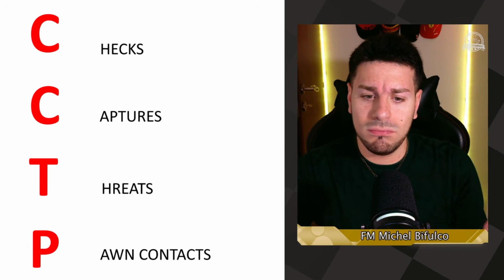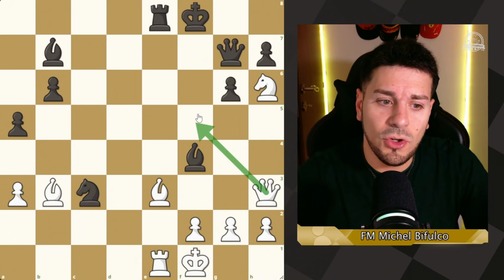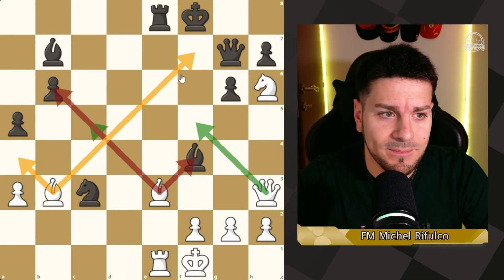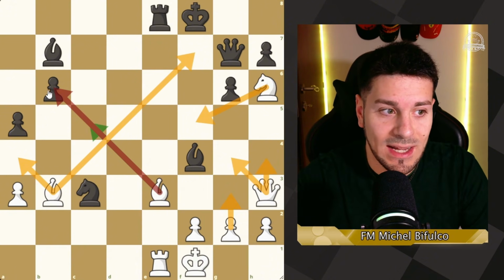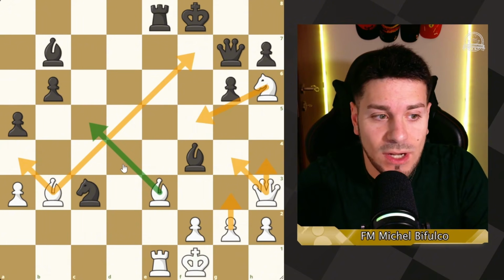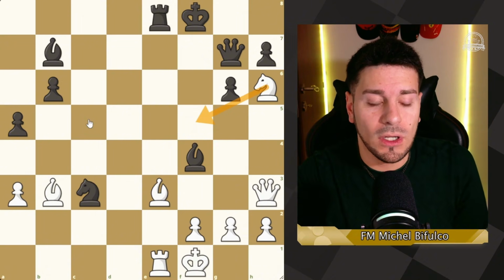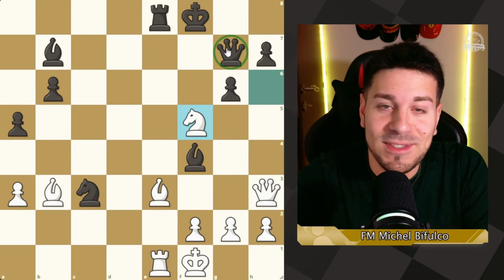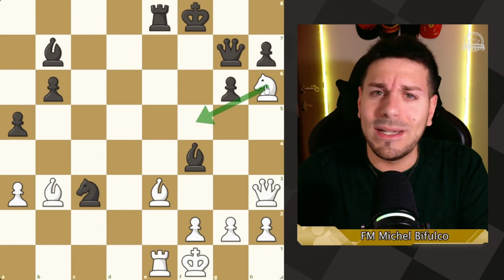How to Calculate Checks, Captures and Threats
Chess calculation becomes much easier when you know what to look for first, and in this video I’ll show you how to calculate checks, captures, and threats in the right order so you stop missing the most important moves on the board.

A lot of players try to calculate everything at once and end up getting lost in random variations. Strong players don’t do that. They start with forcing moves first — checks, captures, and threats — because those moves change the position immediately and often reveal the tactical truth much faster. In this lesson, I’ll show you how to use that habit to calculate more clearly, spot stronger moves, and avoid wasting time on lines that don’t matter.

If you often miss simple tactics, overlook your opponent’s strongest reply, or struggle to know where your calculation should begin, this video will give you a practical thinking method you can use right away in blitz, rapid, and classical games.